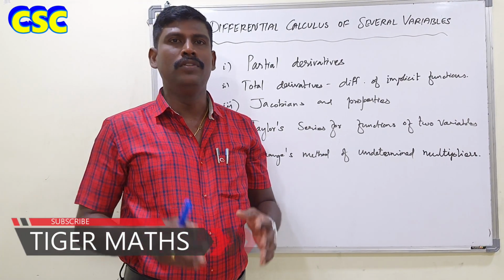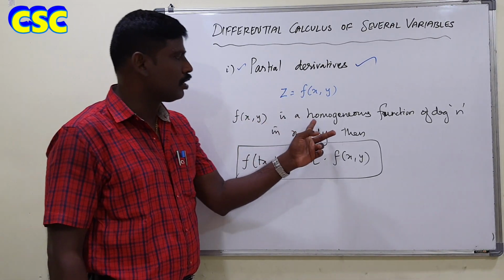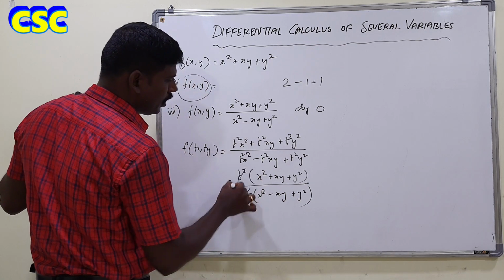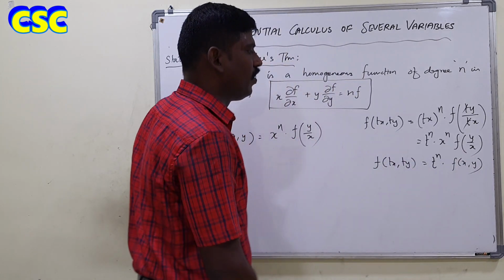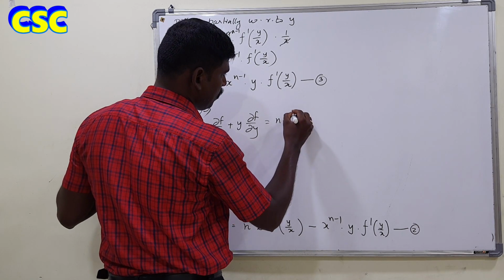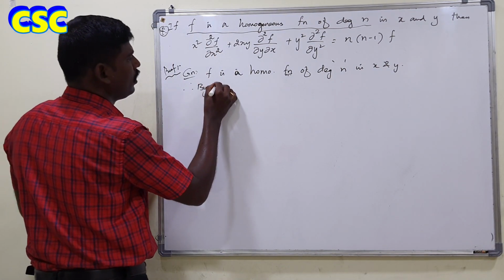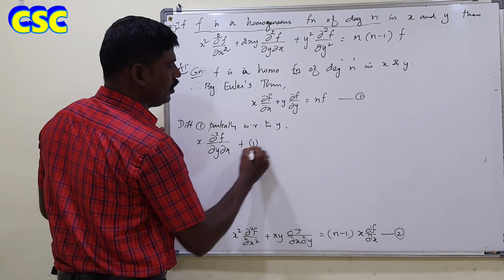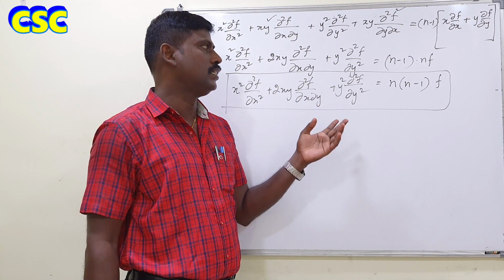Differential Calculus of Several Variables | Engineering Mathematics-I | Tiger Maths | Ananth